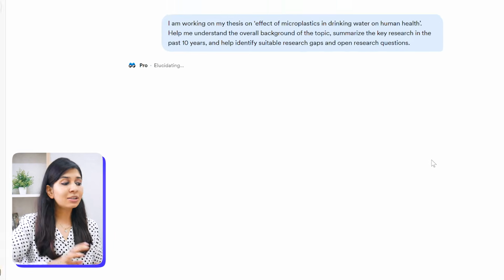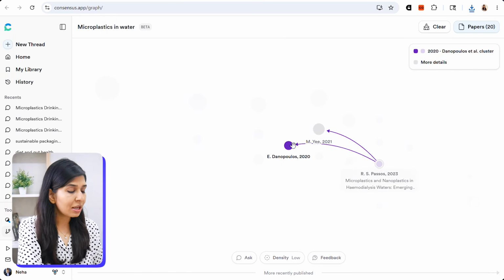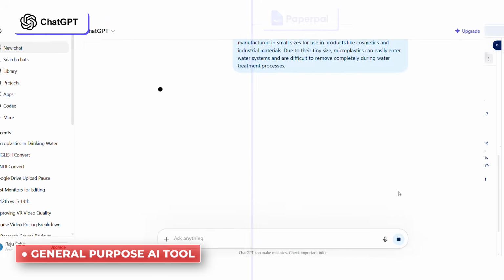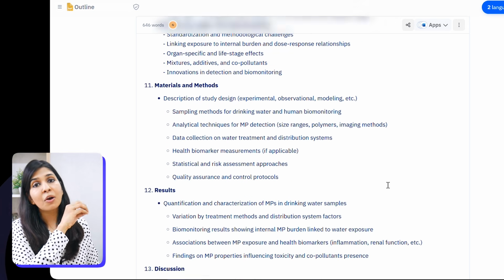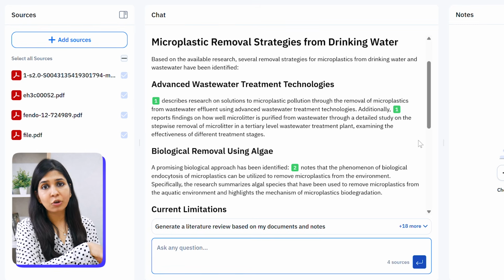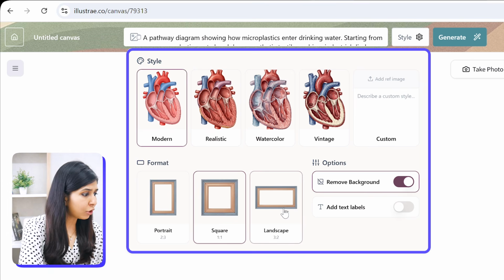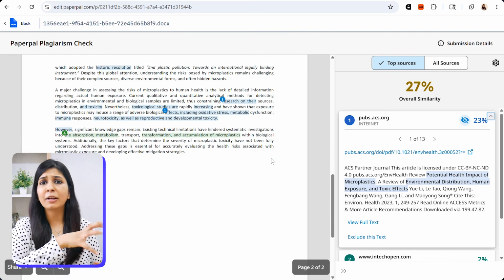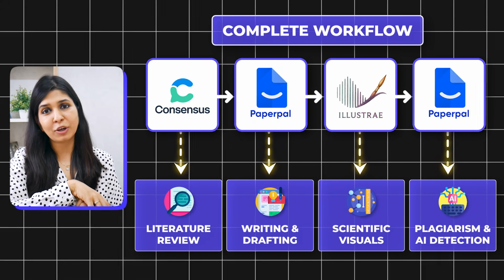Write Research Thesis Using AI Tools | Step-by-step process Explained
Learn the step-by-step process to write your research thesis or dissertation with the help of AI tools like Consensus, Paperpal & Illustrae.

✅'A-Z of Research Writing & Presentation' (with new AI tools 2026) 📝-

Get exclusive member-only discount on AI tools, research opportunities, publishing help and more 🤩